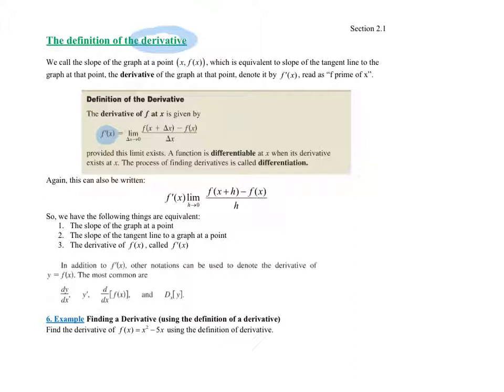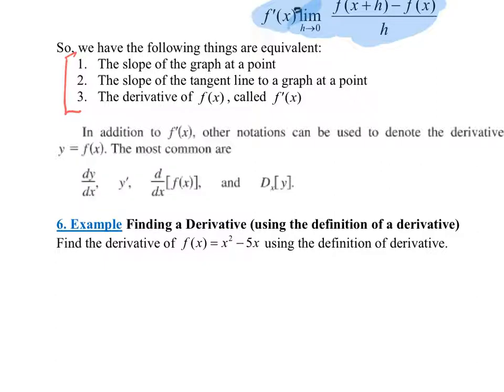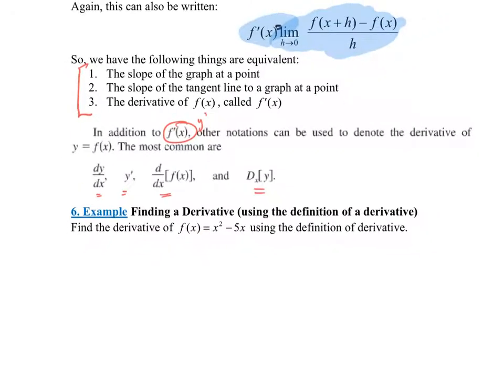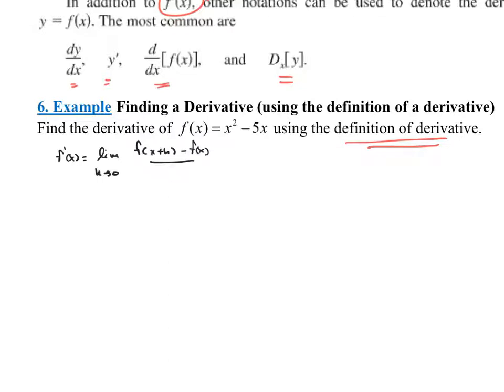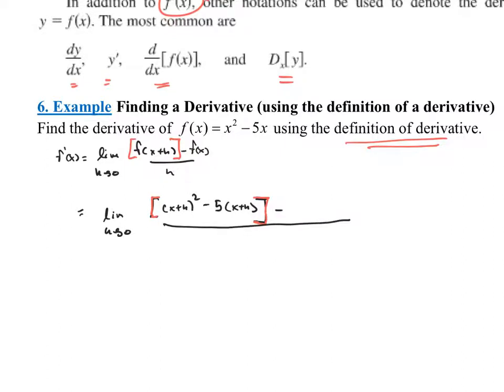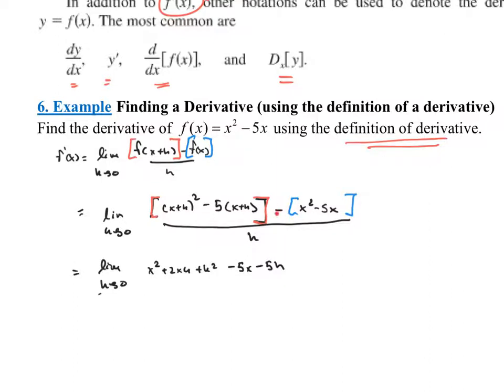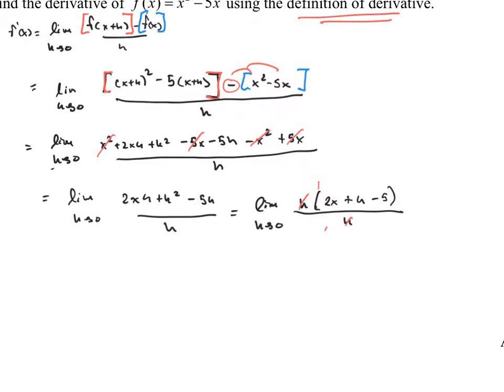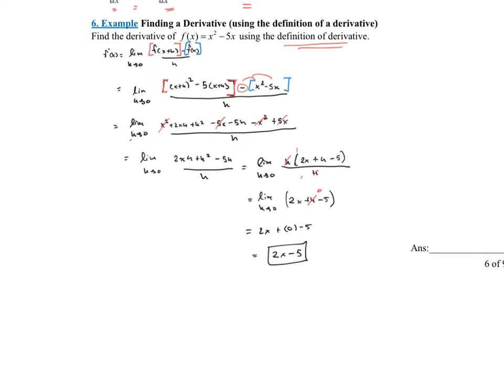2.1 The Derivative and the Slope of a Graph-6